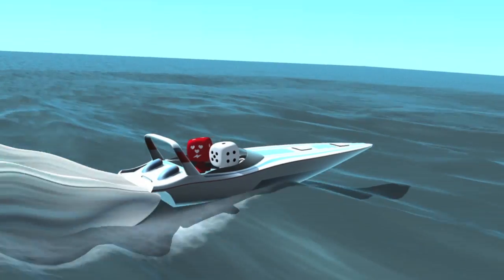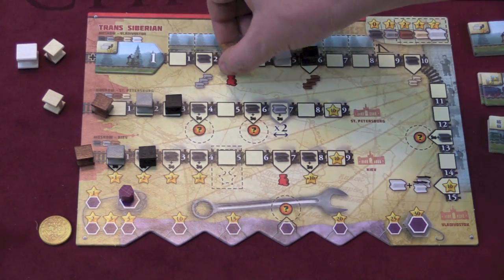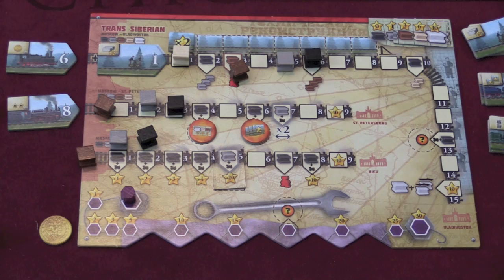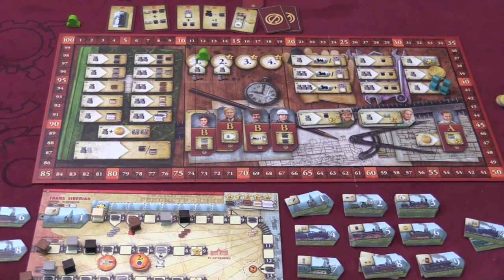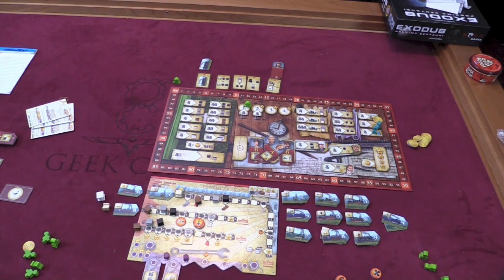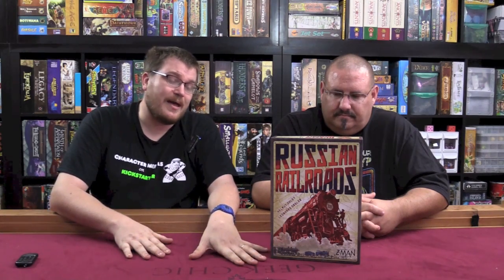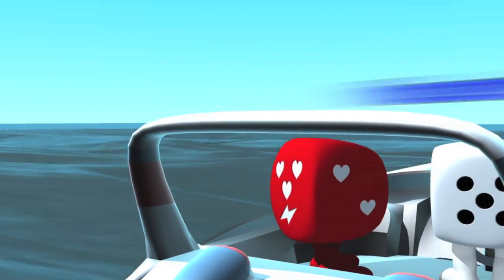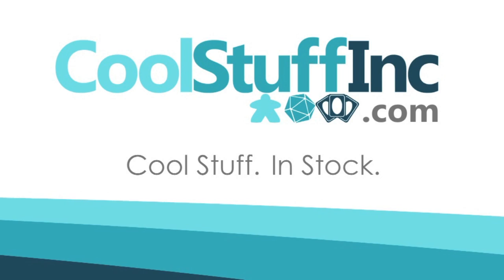Miami Dice, Episode 137 - Russian Railroads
Tom and Sam take a look at Russian Railroads, from Z-man Games

00:00 - Introduction
01:33 - Game overview
09:56 - Final thoughts